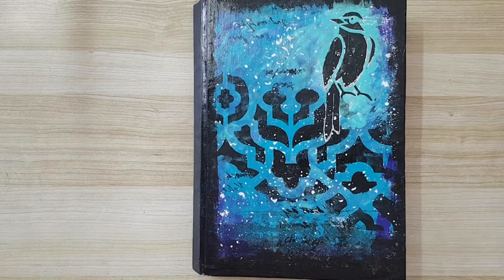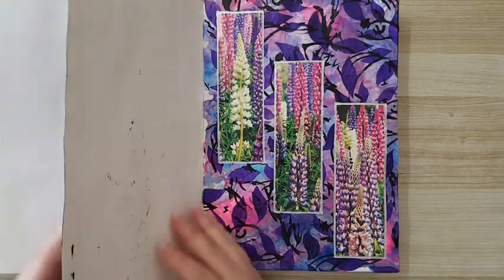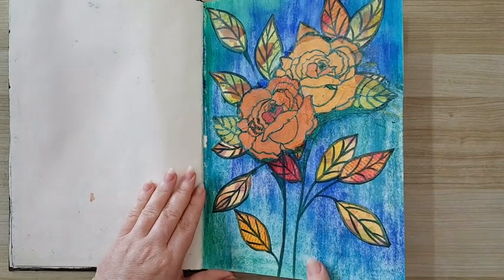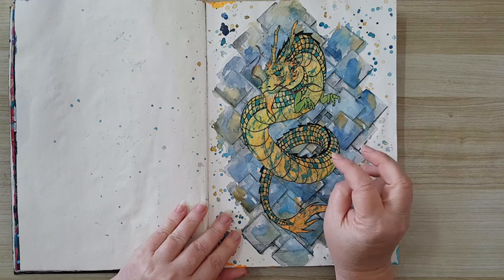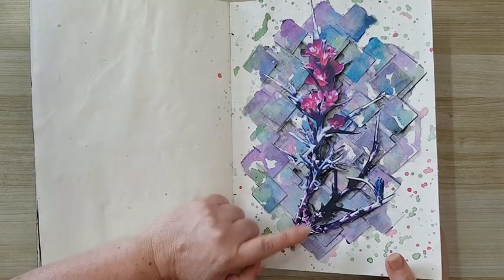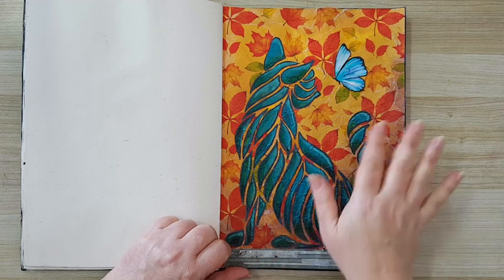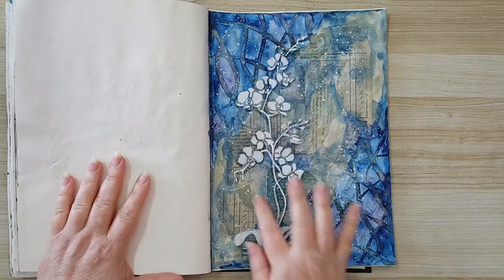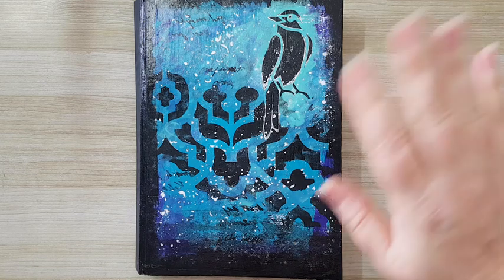Art Journal Flip Through #17